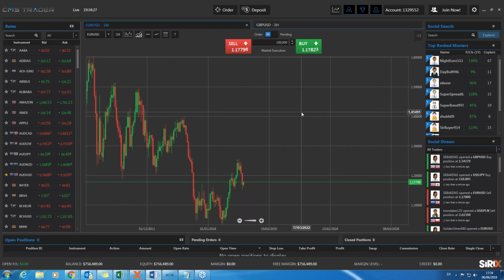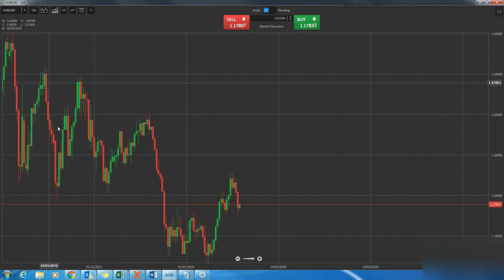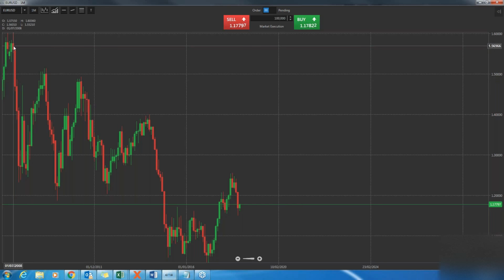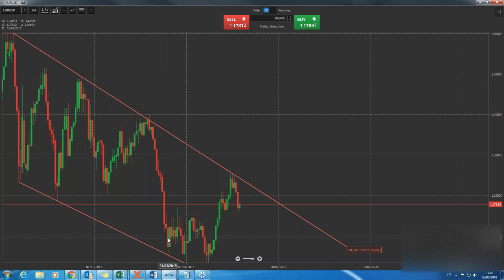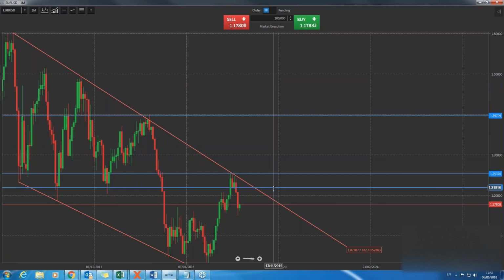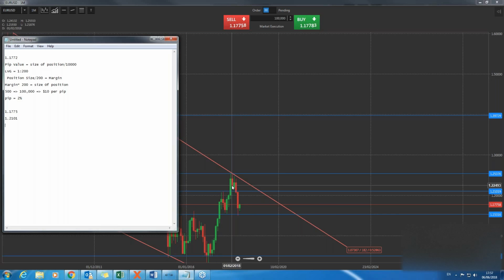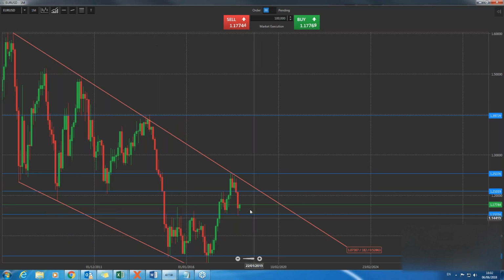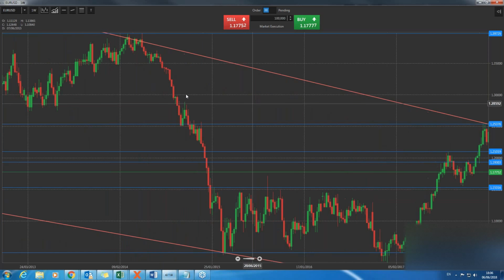Webinar: First steps of understanding an asset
In this webinar we will analyze a major asset – technical and fundamental analysis of a long term trend.

The webinar will be conducted by Elliot Grant, an expert economist, financial adviser and a senior broker at CMSTrader.